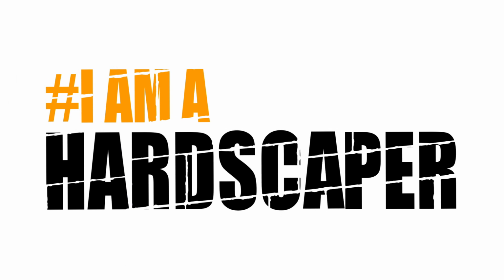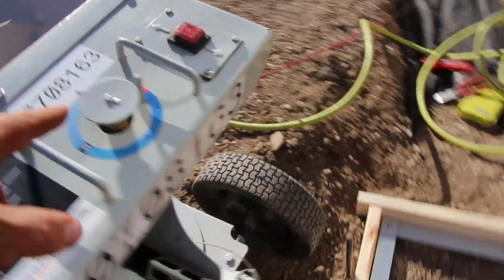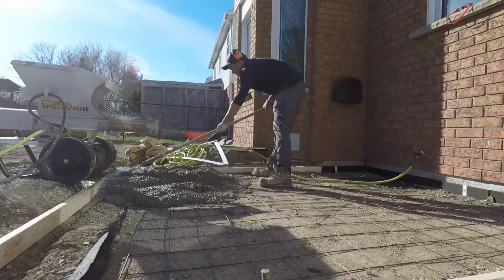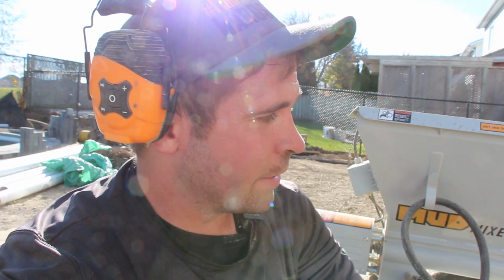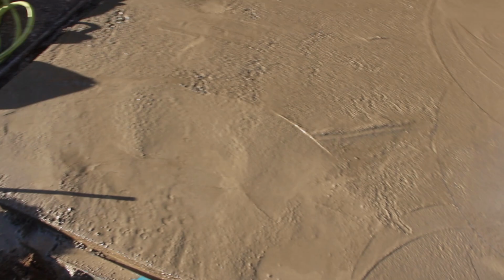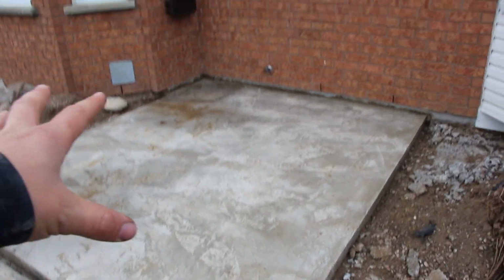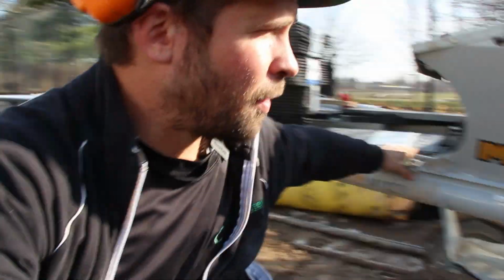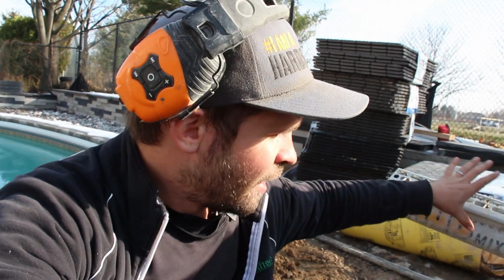Pouring a Concrete Slab and Piers Using a Mud Mixer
On today's video, we use a Mud Mixer to pour a slab for the hot tub on this project multiple piers for a pergola and privacy screens. This machine was great to have on site especially as a one man show for this project and made mixing the concrete for this simple and nearly painless.